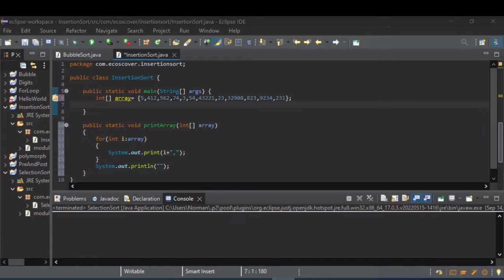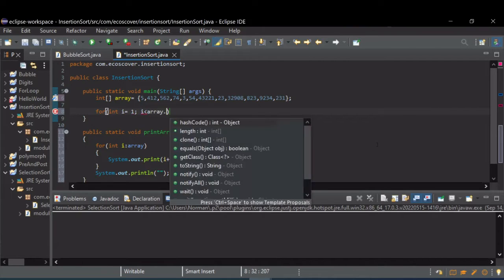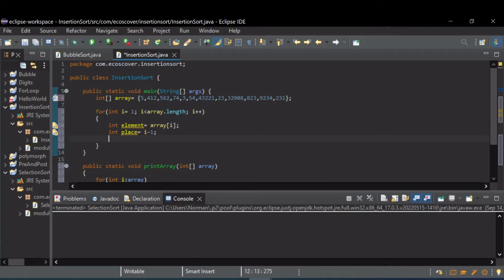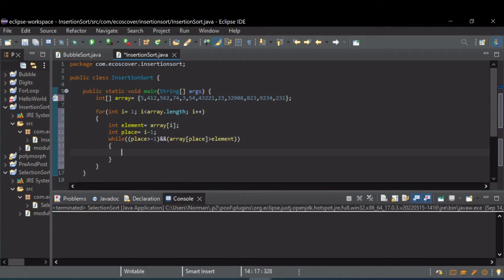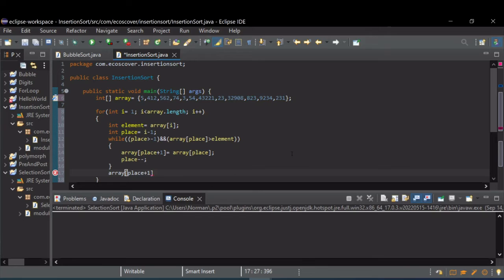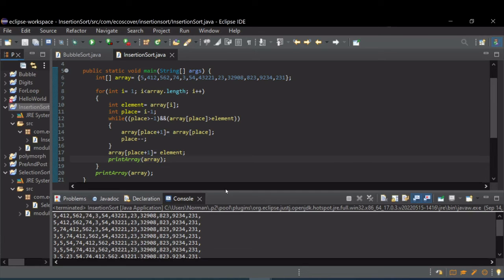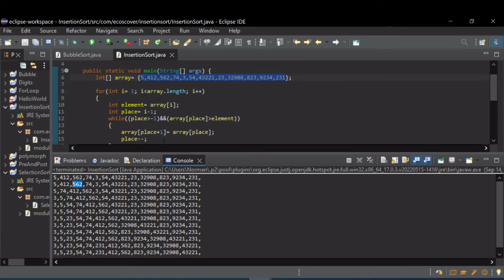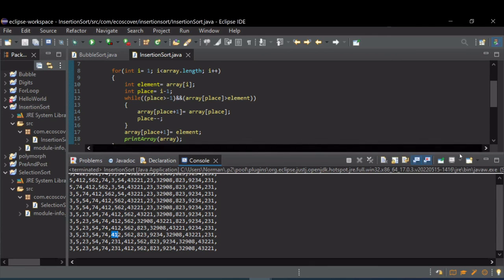Java Algorithms for Beginners: Insertion Sort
This tutorial explains a basic Insertion Sort algorithm in Java for Beginners.  This example sorts an array of integers in Ascending order.  The Insertion Sort works by iterating through the array, placing one element at a time in the correct order by inserting it in the proper place and shifting the rest of the already sorted array over.  In this algorithm, only one For Loop is used, to insert each value into the right spot and a While Loop is used to shift the sorted portion of the array and to find the correct spot.  Because of the use of a while loop, this algorithm can be quicker if the data is fairly sorted to start.  For random data, the inner while can run for the length of the array making worse its worse case comparable to Bubble and Selection sort.